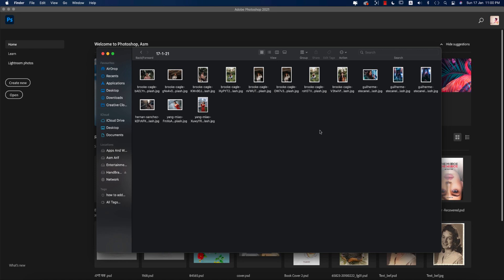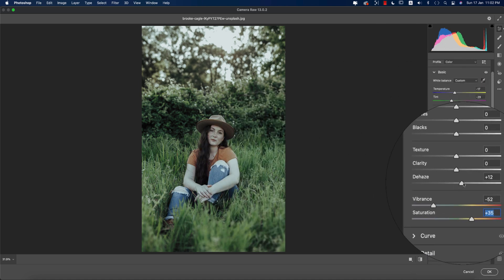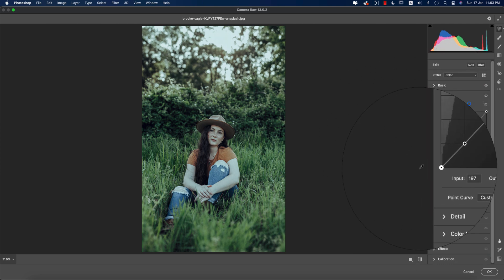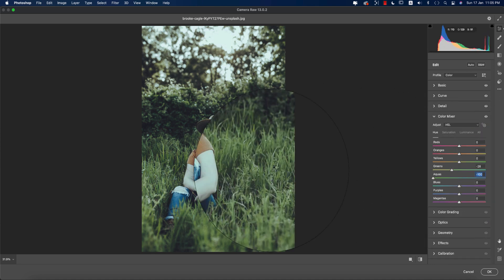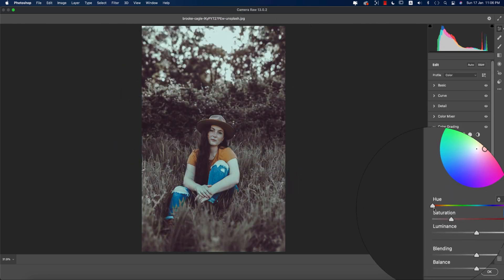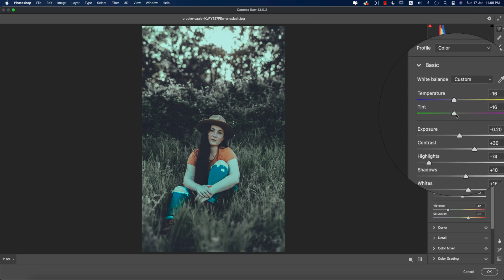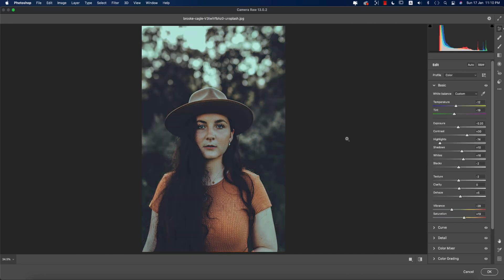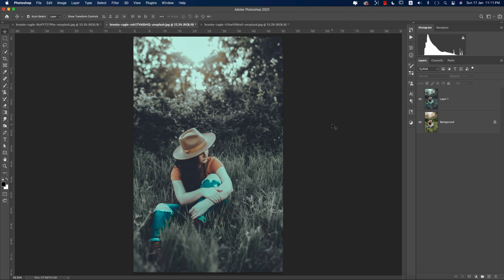Faded Tone In Photoshop 2021 [XMP preset]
🎵 Track Info:

Title: No Love by MusicbyAden